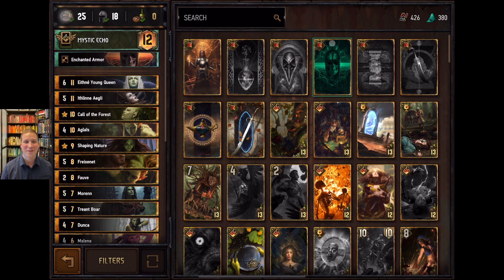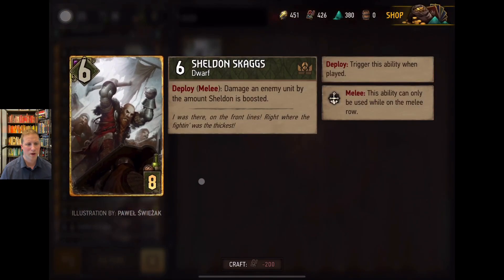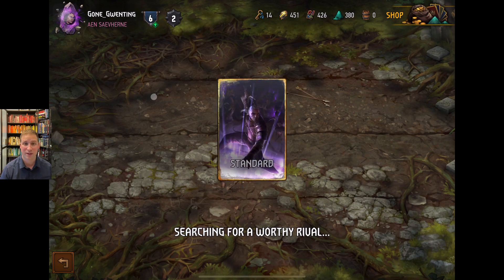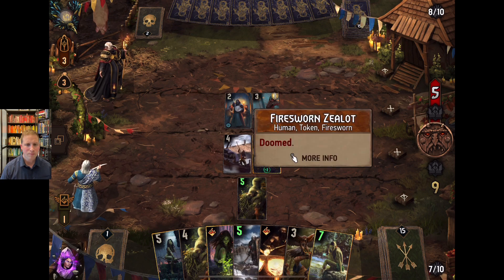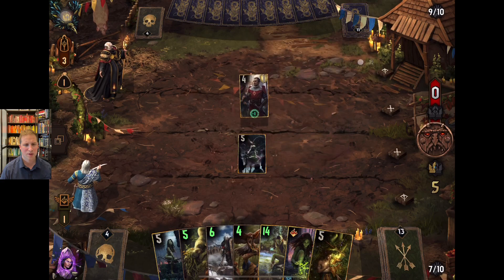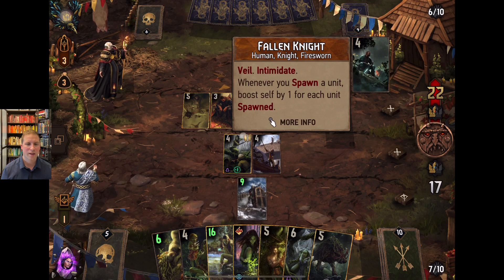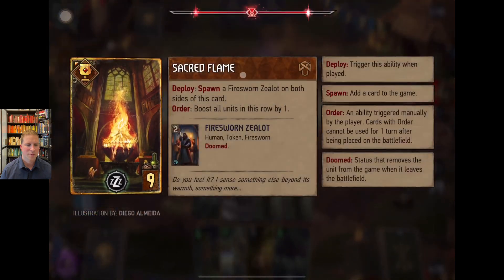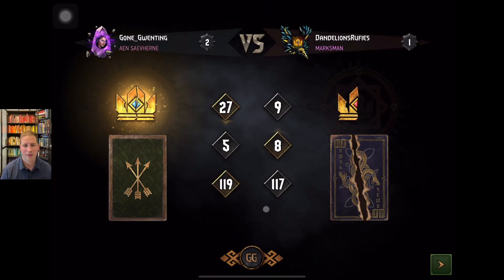Eithne & Aglais: A Master Mirror Point-Slam Deck for Scoia’tael